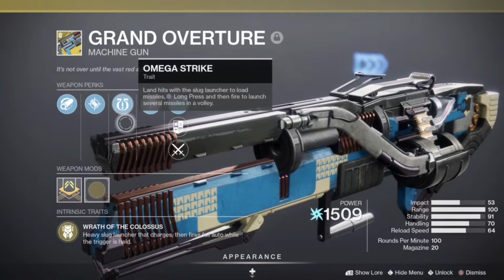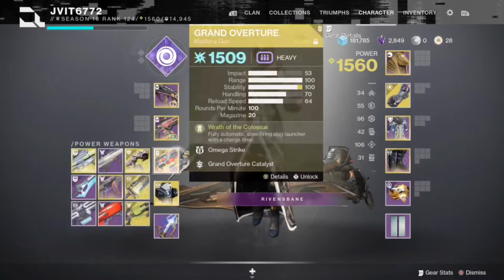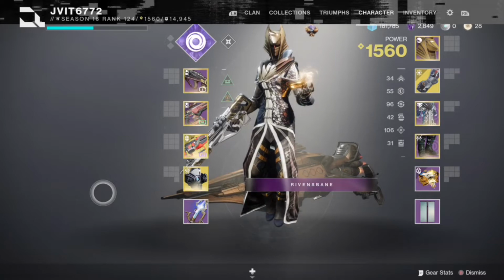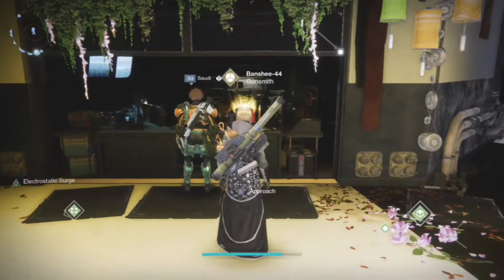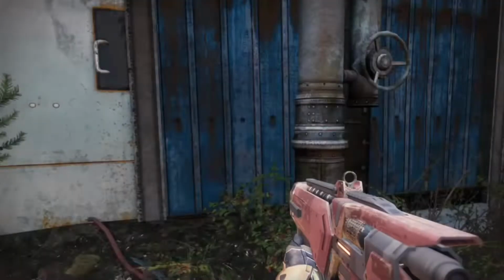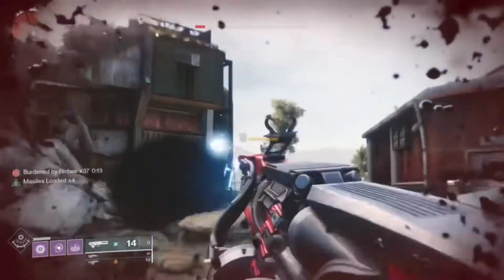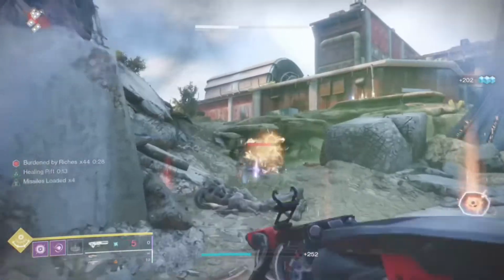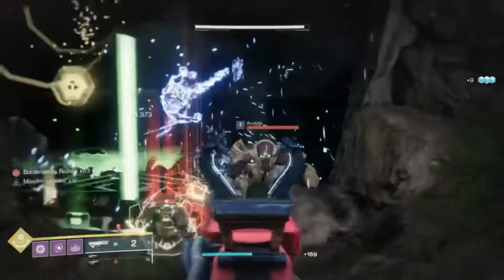Destiny 2 | HOW TO GET THE GRAND OVERTURE CATALYST?!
In today’s destiny 2 video, I am going to show you guys on how you can get ahold of the new season pass exotic catalyst, for the Grand Overture (Exotic Machine Gun!)

This machine gun, in my opinion is a better usage in pve, than pvp, but honestly its your choice on what you think is better, still a really good gun to get!

I will explain, just like my other videos on what the catalyst does once masterworked, the exotic gun’s perks, and gameplay footage!

To get started on this quest you must work on the Heavy Does It quest that is acquired my Banshee-44, in this video I will show you on how to complete the quest, to actually start the grind for the Overture Catalyst!

If you guys are interested in sherpa help, please dm with these links!:

Note: Our discord server is intended for helping new lights mainly, and a fun server too!

Follow me on these social medias! 📱 :
🟢 Xbox: JVIT
🟠 Instagram!: @jvitman

Anyways Take Care Everyone And Tysm For Watching! :)